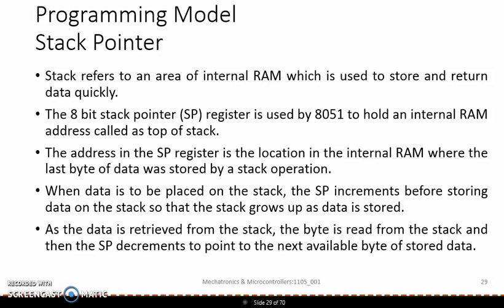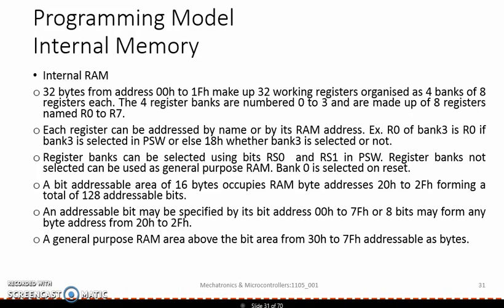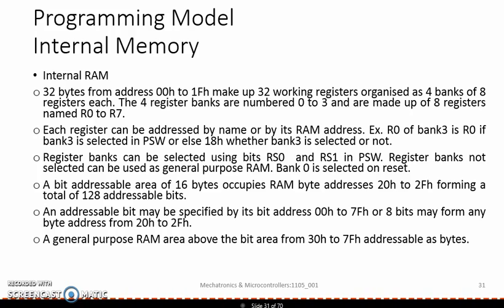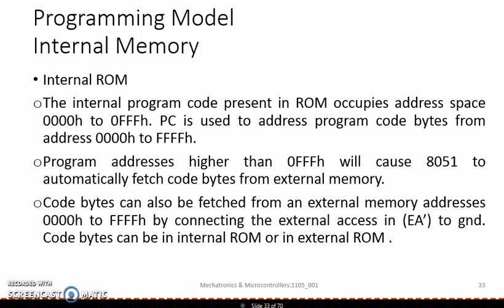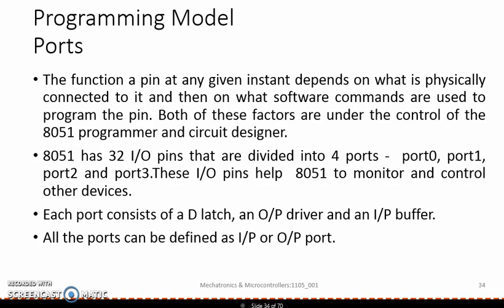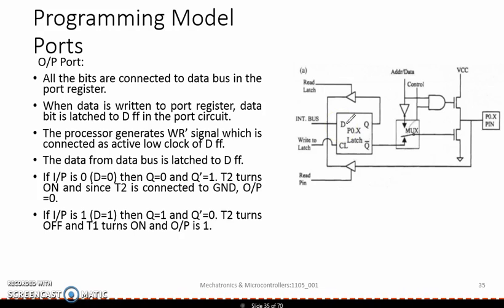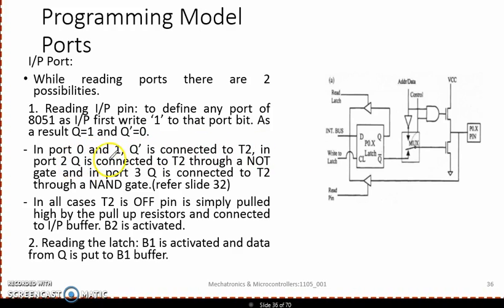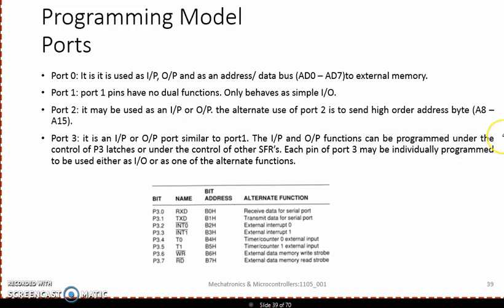5 8051 arch part3